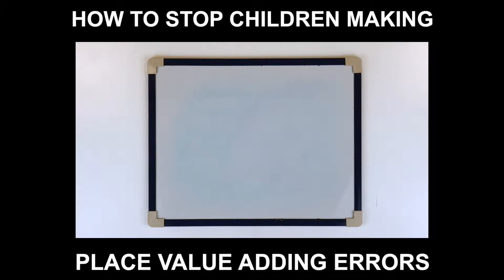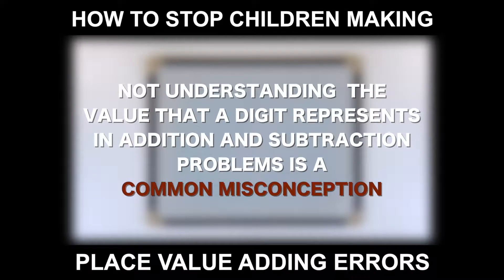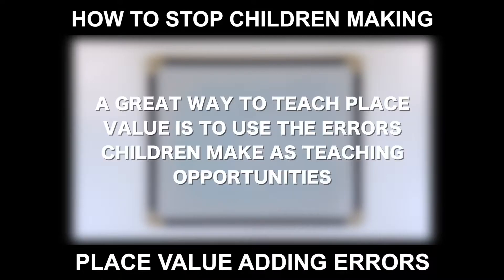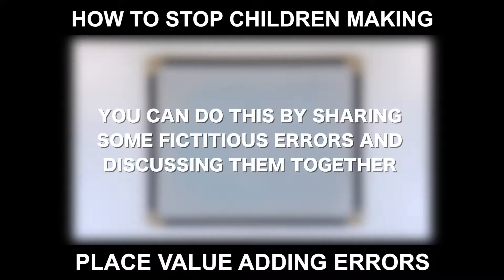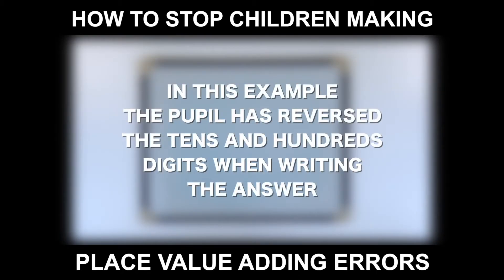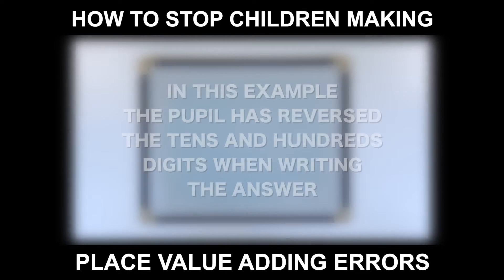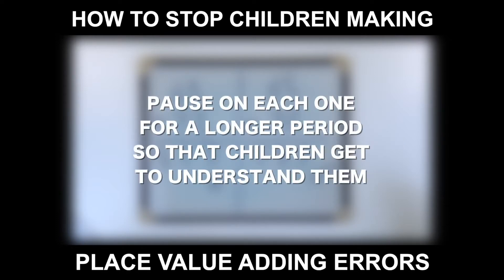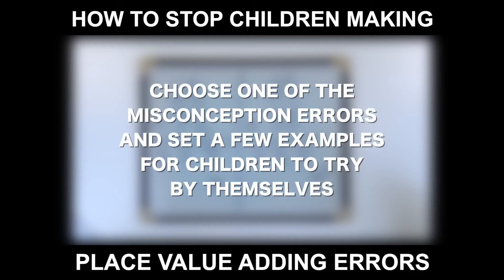Place Value Addition Errors and how to Address Them for KS1/2 Maths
This video shows you some of the common place value errors children make when adding numbers, and how you can avoid them.